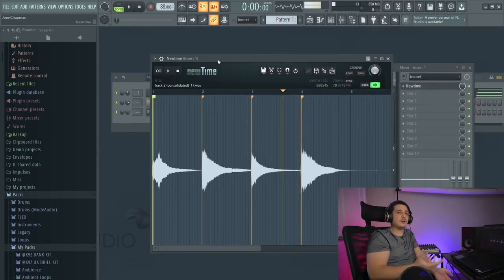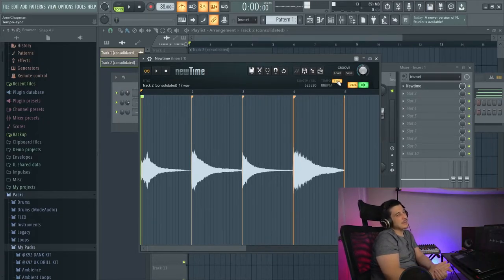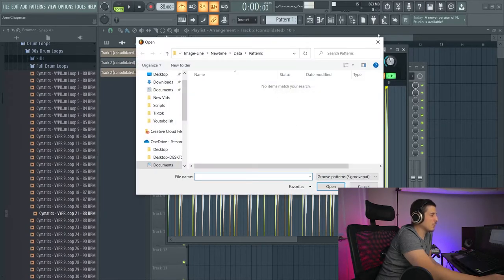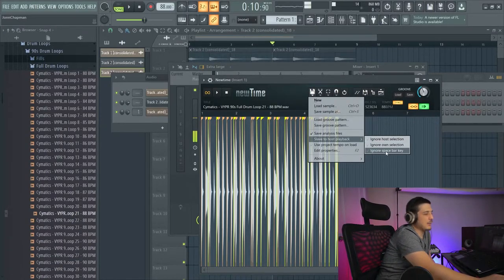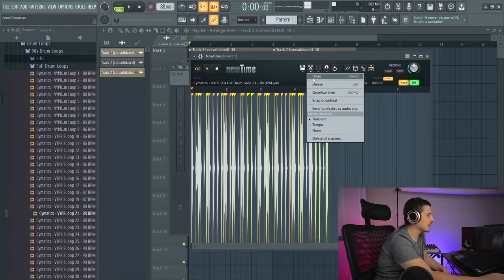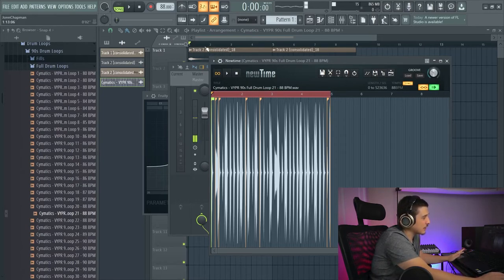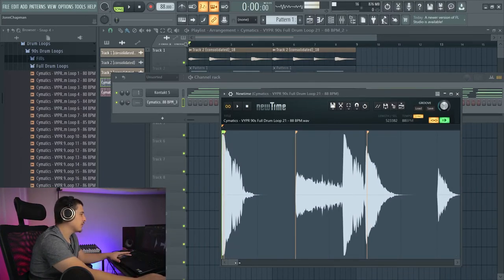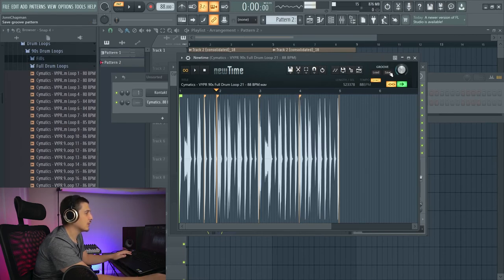How To Use FL Studios Newtime (In Depth) | FL Studio NewTime Explained!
In this video we learn NewTime in depth so that you can fix timing issues or even just add some swing to your samples in FL Studio. Newtime from FL Studio is a powerful tool for fixing these timing issues or adding that swing! In this video we go over the FL Studio NewTime plugin in Depth. With that said, join me for our "FL Studio Newtime" deep dive!

⌚TimeStamps⌚
0:00 Intro
0:46 How To (Quick Fix)
2:09 Newtime FL Studio Playback Options
3:48 Save Options
7:38 Edit Options
9:27 Select Options
10:25 Grid Options And Undo
10:47 Quick Tools (Right Hand ToolBar)
11:34 Placing Your Own Markers
12:44 Summary/Outro